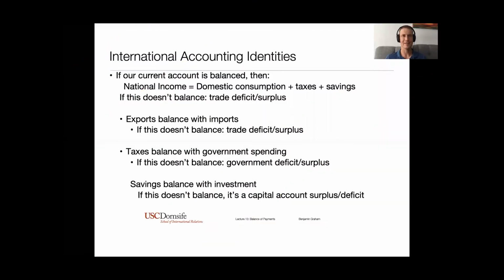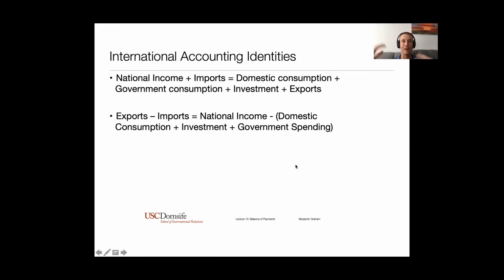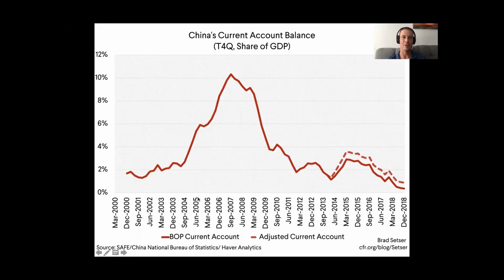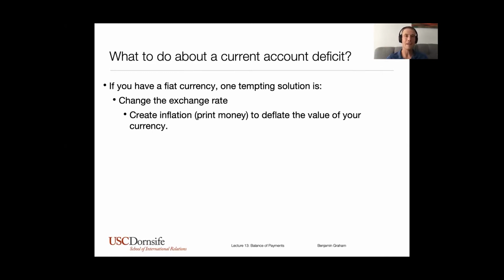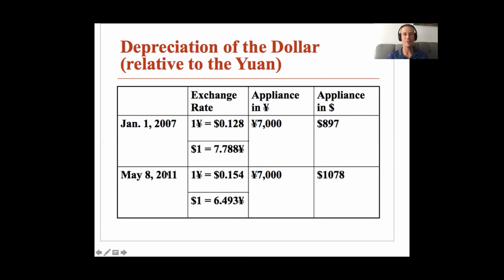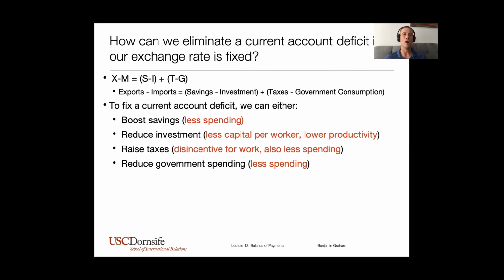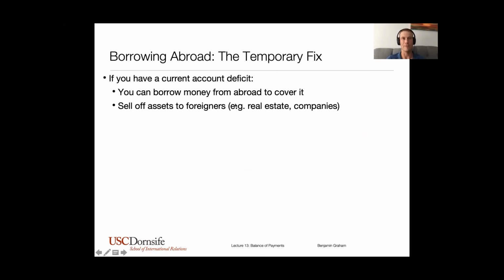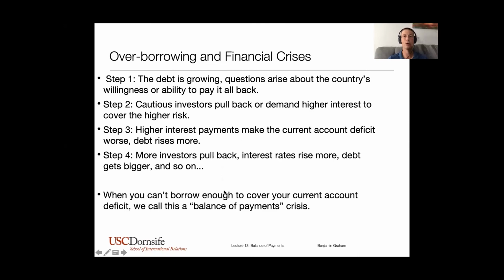Balance of Payments II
Part 2 of the video lecture for "Balance of Payments" for International Political Economy by Benjamin A.T. Graham. This lecture series covers topics such as trade balances, who owns debt, and the theoretical foundations of payment balances. This lecture was originally recorded for Professor Graham's USC undergraduate course titled "The Global Economy."